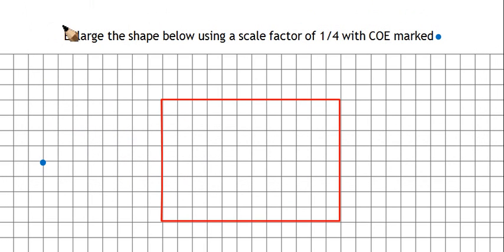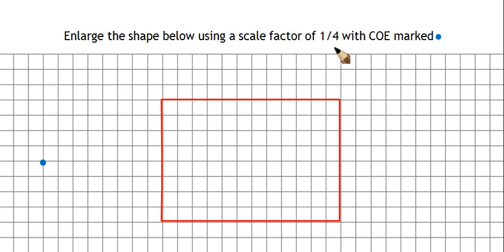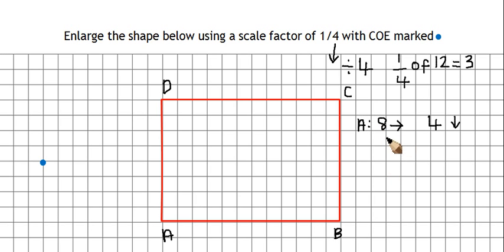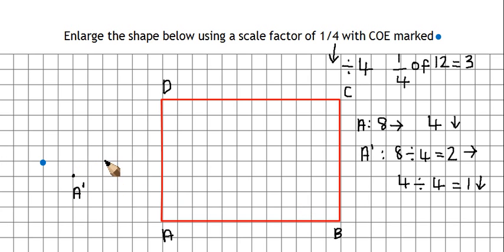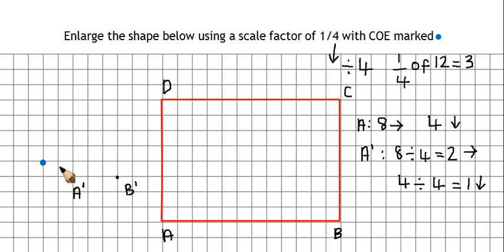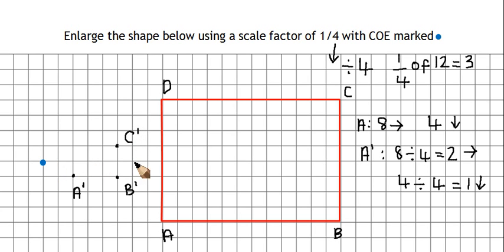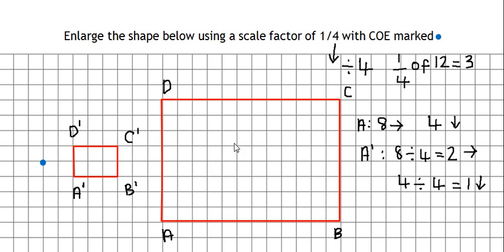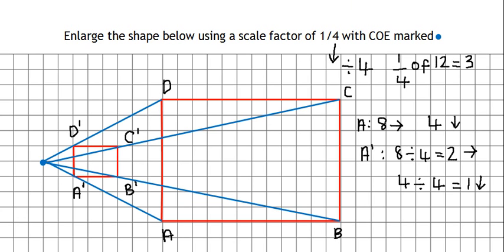Enlargement with fractional scale factors 1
Demonstration of enlargement with fractional scale factor of 1/4.